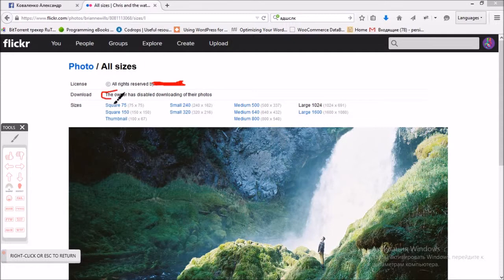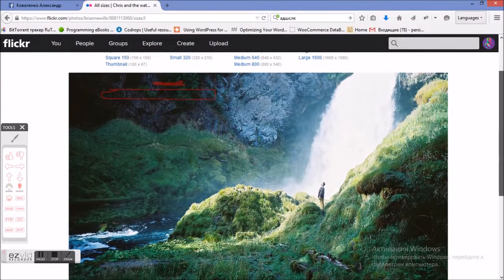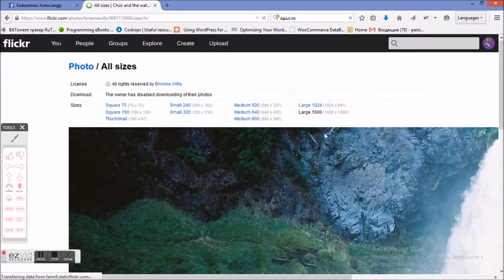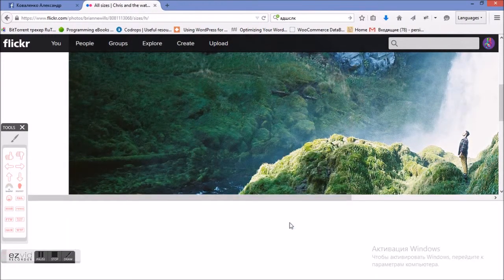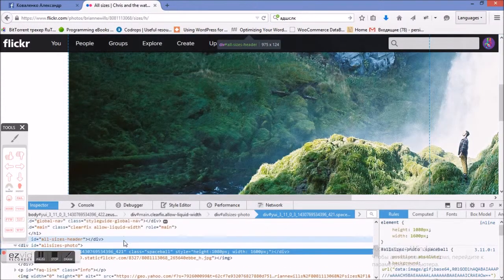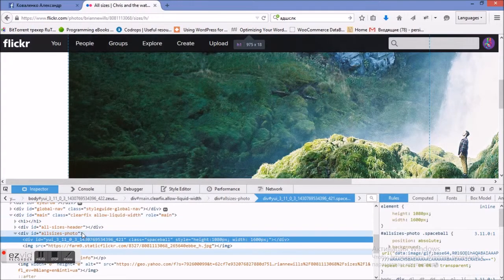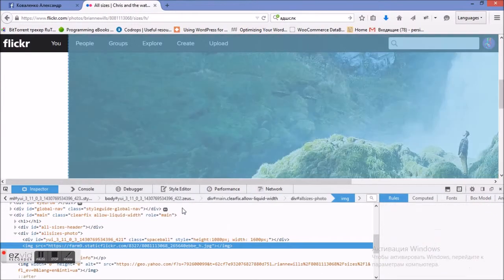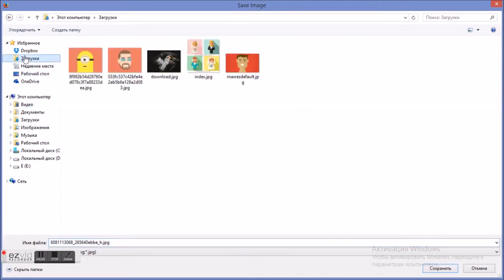Get any image (even download-disabled) from Flickr into 3 clicks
This small tip in how enable downloading images from Flickr, even if  "The owner has disabled downloading of their photos". I have reported about this bug 2 weeks ago to the Flickr support center.